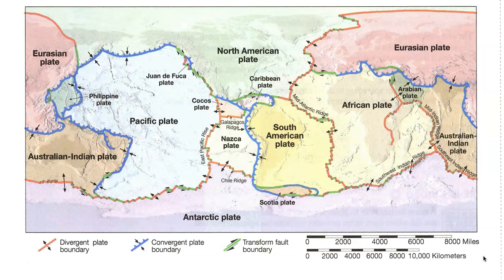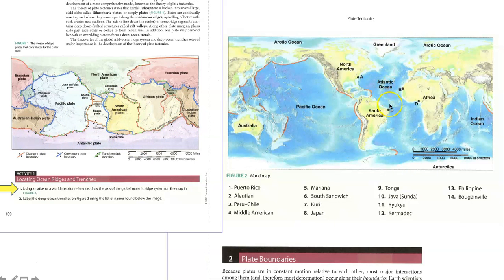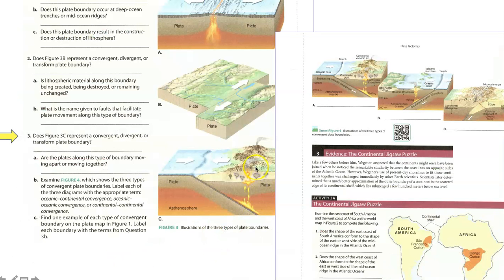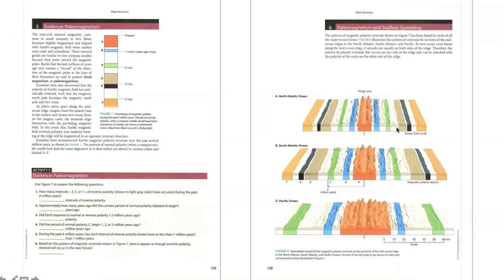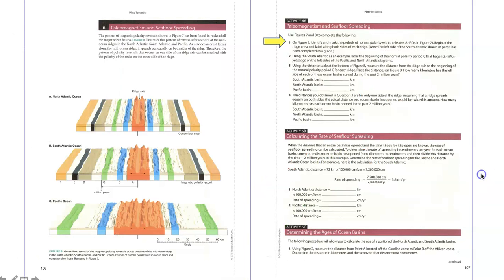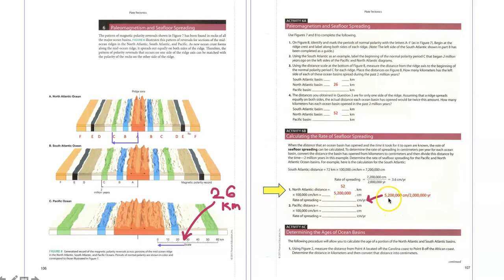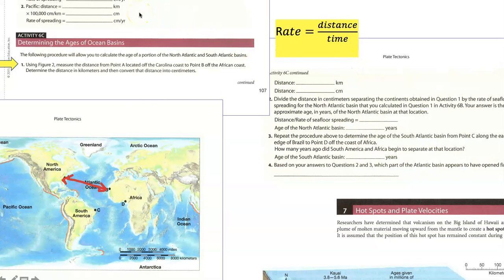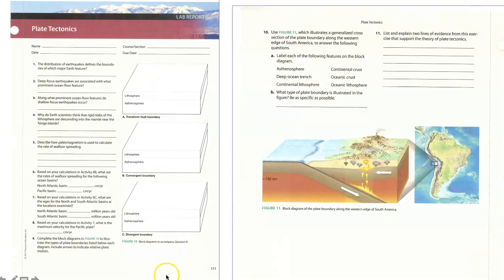Lab 12 plate tectonics instructions GEO 3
This video provides assistance for the Plate Tectonic lab.